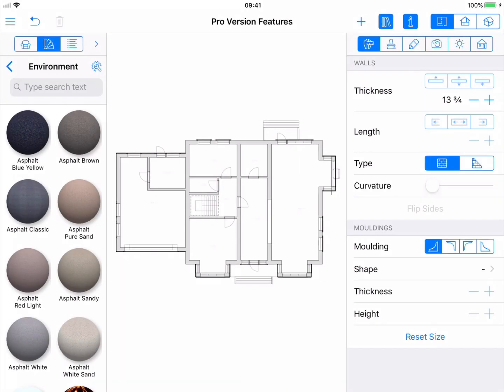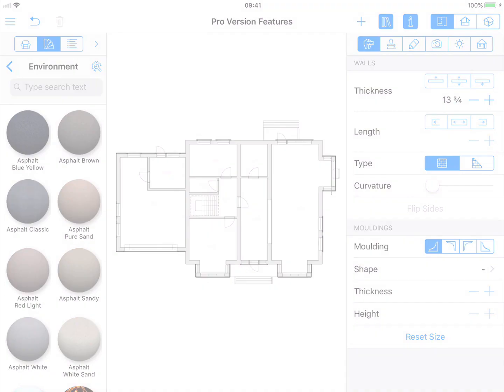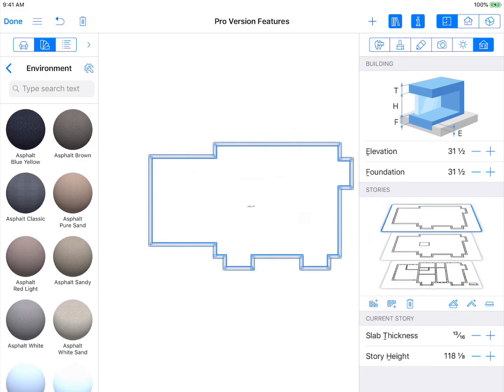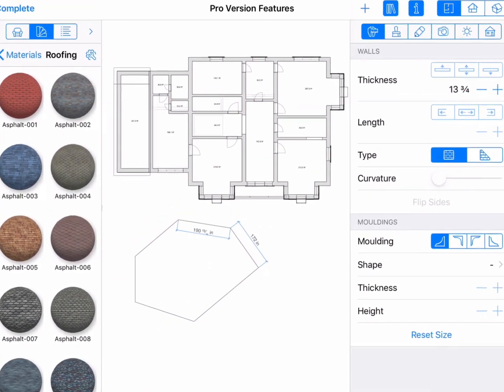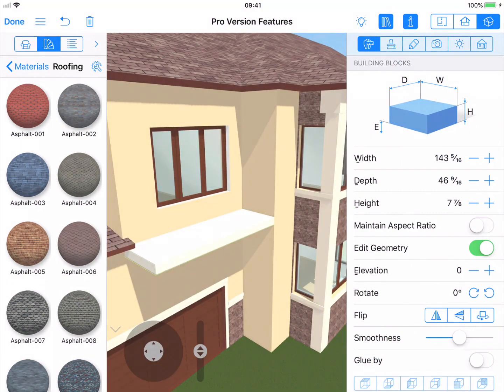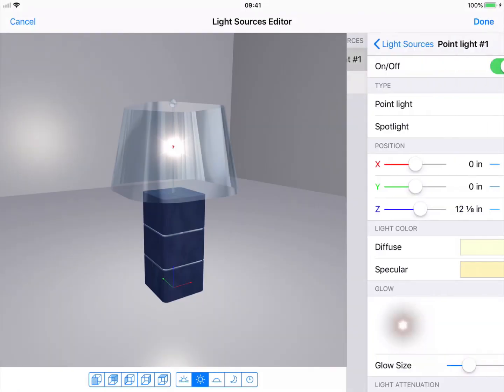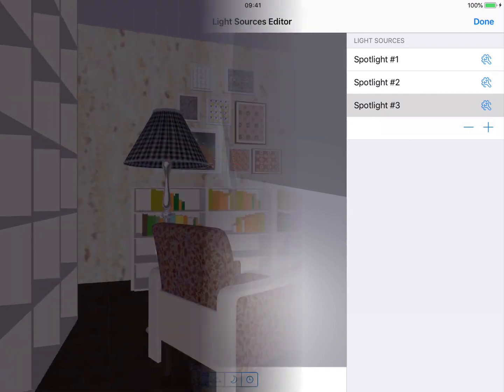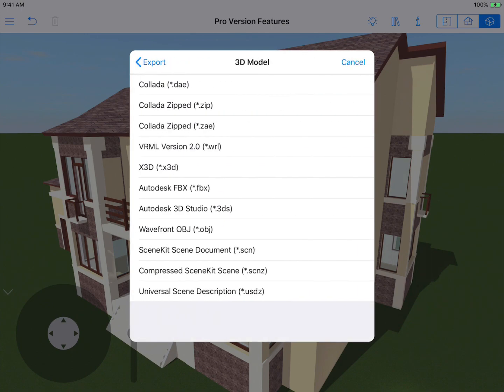Live Home 3D Pro for iOS / iPadOS - Pro Edition Features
UPD: Watch the new Pro Edition Features video fully compatible with the version 4 of Live Home 3D here:

This video explains the additional features of Live Home 3D Pro.